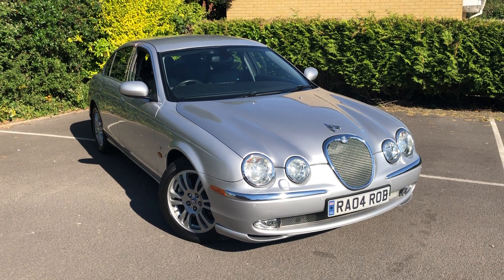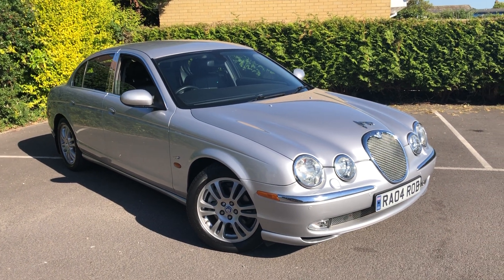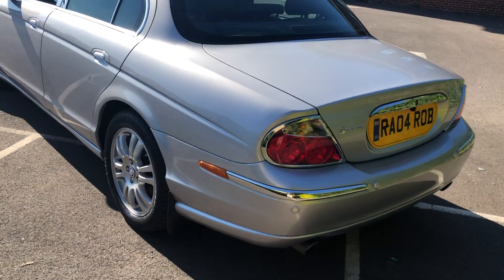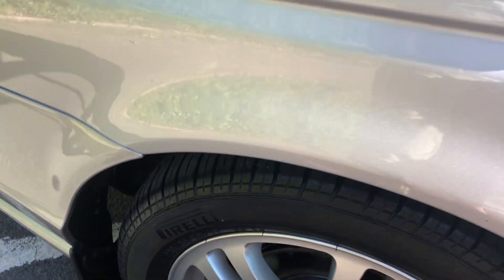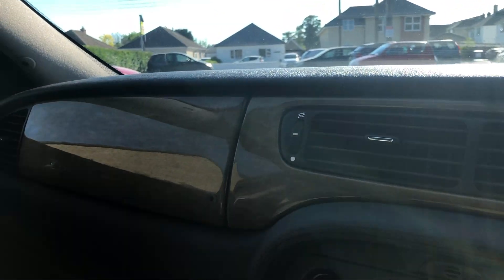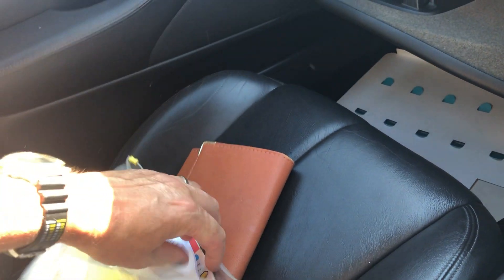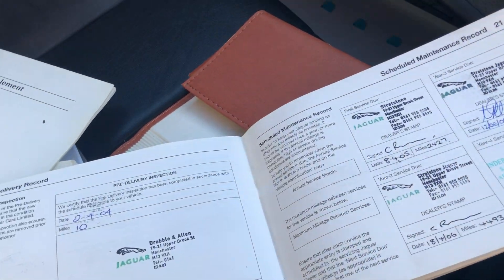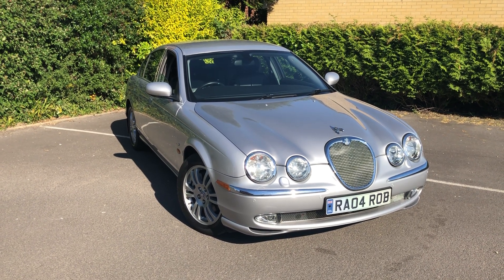IMG 3978 S Type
Ultra Low Mileage Jaguar S Type for sale